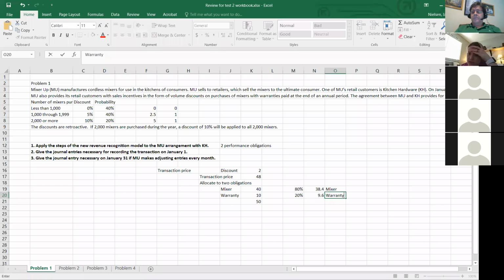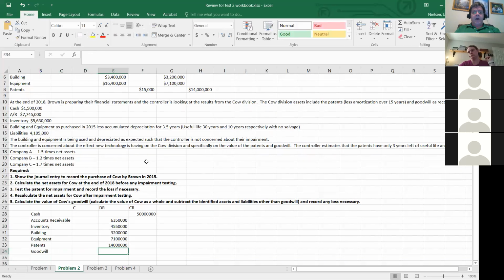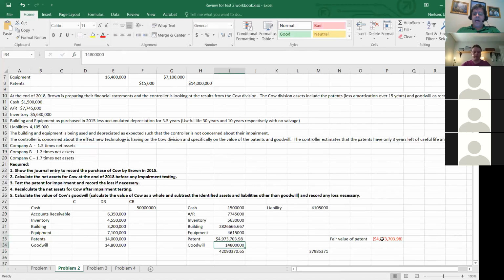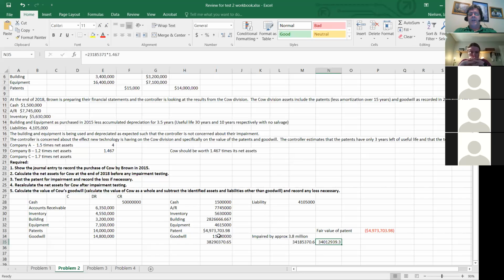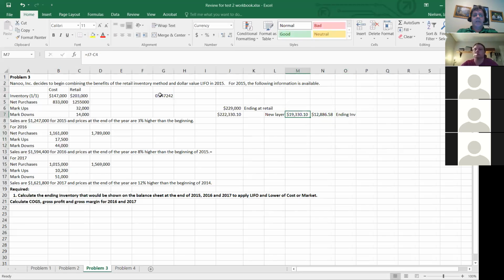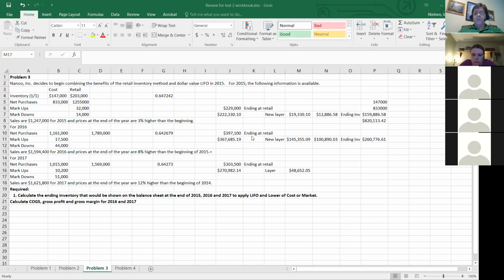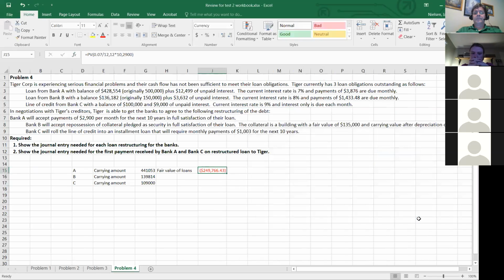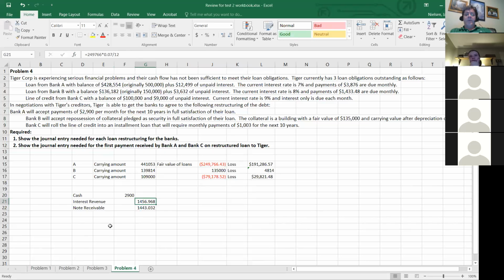Intermediate Acctg April 9 2020